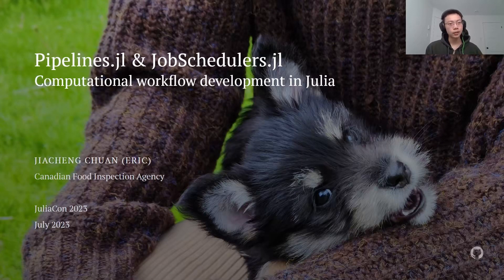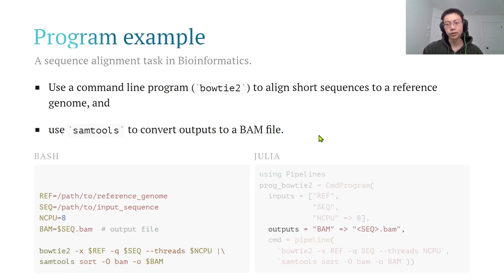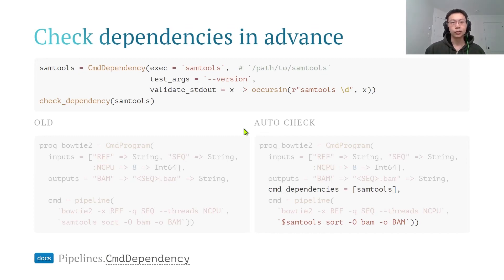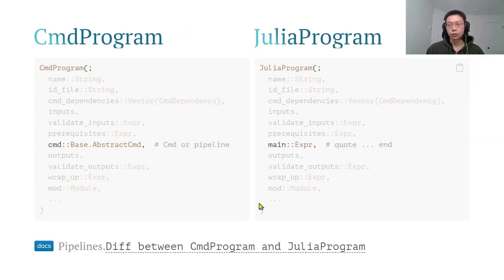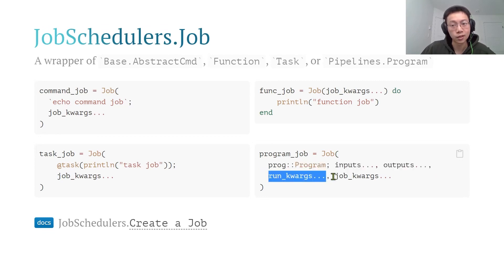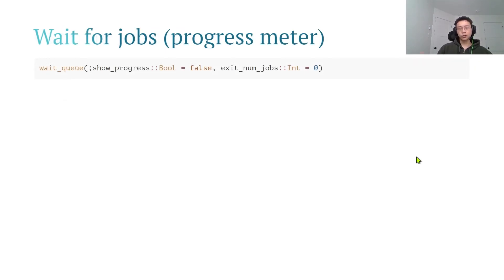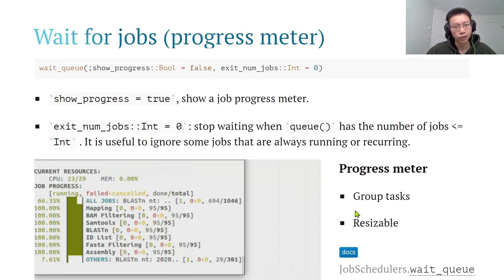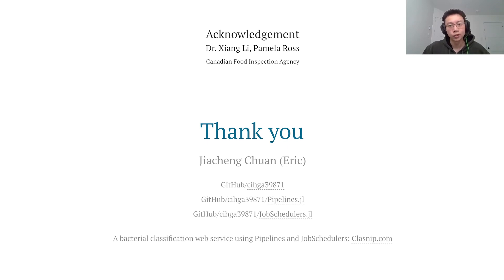Pipelines & JobSchedulers for Computational Workflow Development | J Chuan, L Sean | JuliaCon 2023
Computational workflows and pipelines are essential in large-scale data analysis and bioinformatics. Here, we present Pipelines.jl and JobSchedulers.jl, as the reproducible and scalable pipeline builder and workload manager. Pipelines.jl provides simple but powerful methods to wrap Julia function or external command, and provide data and dependency validation, and job re-try or skipping. JobSchedulers.jl can allocate CPU and memory to jobs and defer a job until other jobs are finished.

Computational workflows and pipelines are essential in large-scale data analysis and bioinformatics. Julia is a fast and easy-to-learn language, powered with parallel implementation and suited to glue together multiple languages and data types. Those features support Julia to be a potential workflow language.

Here, we present two packages, Pipelines.jl and JobSchedulers.jl, as the Julia-based pipeline builder and workload manager. Pipelines.jl is a lightweight and powerful package for building reusable pipelines. JobSchedulers.jl was inspired by Slurm and PBS, and supports allocating CPU and memory to a specific job and deferring a job until other jobs are finished. Julia or external code can wrap in a Program type, and Pipelines.jl provides the code with multiple features, including inputs and outputs validation, dependency check, resuming interrupted tasks, re-trying failed tasks, and skipping finished tasks.

Pipelines.jl and JobSchedulers.jl have been used in Clasnip a web-based microorganism classification service with Julia back-end. In addition, BioPipelines.jl is an implementation of Pipelines.jl. It integrates a collection of bioinformatics programs and is fully compatible with PackageCompiler.jl. It solves the relocation of Julia applications and the configuration of external dependencies used in workflows. Therefore, by combining JobSchedulers.jl and Pipelines.jl, developers and researchers can conveniently build reproducible and scalable workflows in Julia.

Time Stamps:
00:00 Welcome!
00:10 Help us add time stamps or captions to this video! See the description for details.